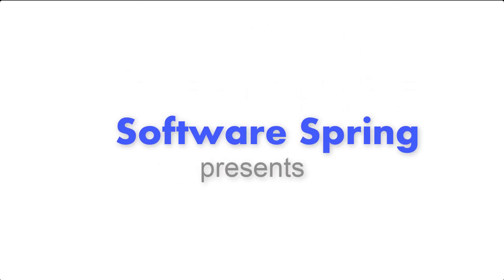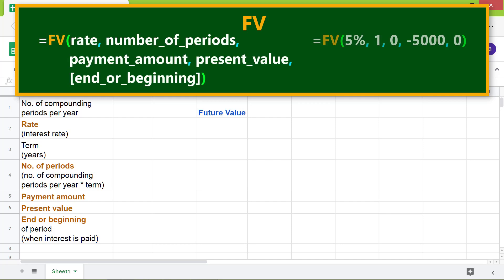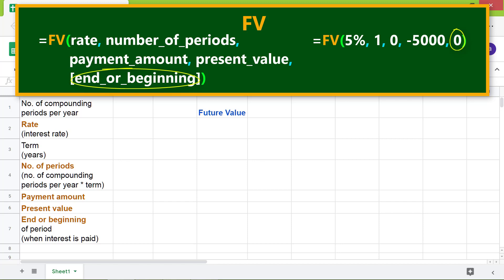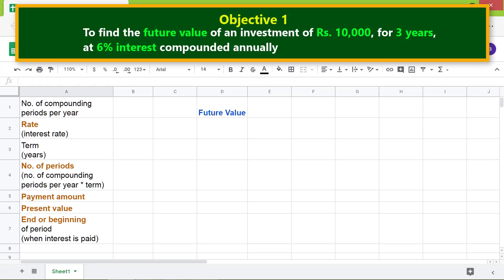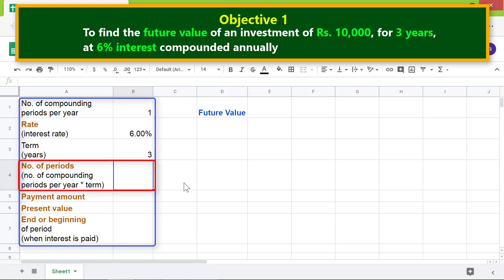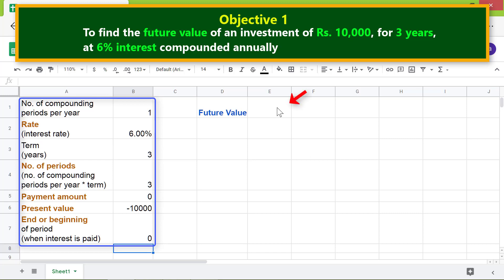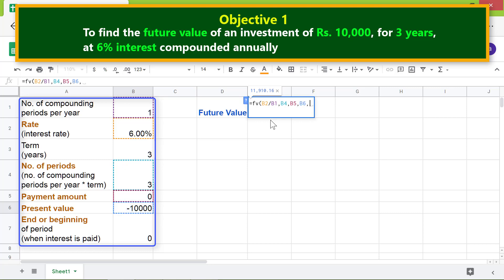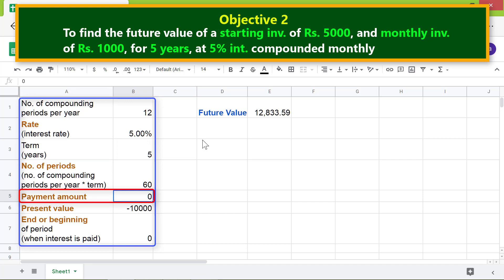Google Sheets FV Function | How to Find the Future Value of an Investment | What-if Analysis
Use the Google Sheets FV function to calculate the future value of an investment. For example, you can find out the future value of an investment of Rupees 5000 today, invested for five years, in a fixed deposit, that pays 6% annual compound interest. The future value formula is a useful tool to do a what-if analysis, for an investment or a loan, changing, for example, the amount and interest rate.

Here is the format of the Google Sheets FV function:

=FV(rate, number_of_periods, payment_amount, present_value,
        [end_or_beginning])

FV is the name of the function and it stands for future value.

Rate is the interest rate. It has to be divided by the number of compounding periods to get the interest rate per period.

number_of_periods is the the number of payments made, and is the product of the number of compounding per year and term.

payment_amount is the amount paid per period, and will be either zero for a lumpsum investment or a series of equal amounts.

present_value is the current value of investment.

end_or_beginning is optional, and has a value of 0, if the payment is due at the end of a period, or 1, if the payment is due at the beginning of each period. If this attribute is omitted, 0 is used as default.

Let's look at two examples of the FV function:

Example 1

Say you want to find out the future value of a one-time investment of ₹5000, for one year, and with an interest rate of 5%. Assume interest is compounded yearly and payment is due at the end of the period.

=FV(rate, number_of_periods, payment_amount, present_value, [end_or_beginning])

=FV(5%, 1, 0, -5000, 0)

rate is 5%.

number_of_periods is 1.

payment_amount is 0.

present_value is -5000. It is a negative number because this amount is debited from your account.

end_or_beginning is 0.

The FV function will return $5250 as the future value of investment. Of this amount, $5000 is the principal and $250 is the interest.

If you wish to remove the dollar symbol, click the cell with such a symbol, click the More formats down-arrow, and click Number.

Example 2

Say you want to find out the future value of a lump-sum investment of ₹5000, and a series of ₹100 monthly investments, for 5 years, in the same investment class, and with an interest rate of 6%. Assume interest is compounded monthly.

        [end_or_beginning])

=FV(0.06/12, 60, -100, -5000, 0)

Divide the interest rate by 12, because the interest is compounded monthly.

number_of_periods is 60, and is the product of 12 (number of compounding periods) and 5 (term in years).

payment_amount is -100.

present_value is -5000.

The FV function will return $13721.25 as the future value of the above investment.

Do take a look at this video tutorial, which gives the steps to use the Google Sheets FV function, with examples.